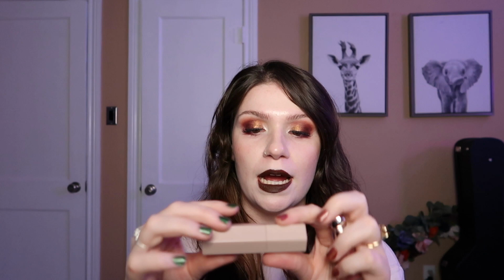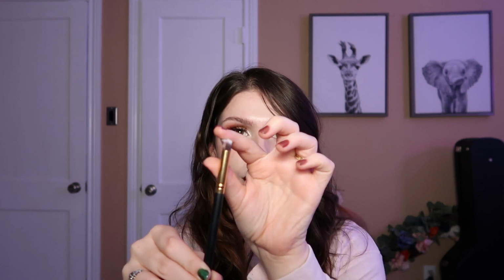pack my makeup with me!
Hey friends! Today I'm packing my makeup for a NYC trip! I'm finally showcasing all of my complexion products that don't typically get screen time.

Products mentioned:
- Rare beauty - Concealer 110N, Tinted Moisturizer 13W, Blush in Truth,
- ELF - Camo Concealer in Fair Warm, Wow Brow Gel in Dark Brown
- Fenty - Matchstix in Amber
- NYX - Microbrow Pencil in Espresso, Mineral Setting Powder, Glitter Glue, Suede Matte Lip Liner in Vintage, Butter Gloss in Madeline
- Colourpop - Super Shock Highlighter in Flexitarian, SSS in Good Boy! and Like a Moss, Lip liner in Oh Snap
- About Face - Fluid Eye Paint in Capulets
- Dose of Colors - Liquid Lip in Chocolate Wasted
- Unearthly - Liquid Lip in Gloria
- Brushes are a combo of Elf, Real Techniques, BH Cosmetics, and some randos from Amazon

Find me at @mollymani22 on IG :)

On my face:
Eyes - Nomad Cosmetics Royal Europe
Lips - Dose of Colors Chocolate Wasted
Nails - l22 central park/brownstone